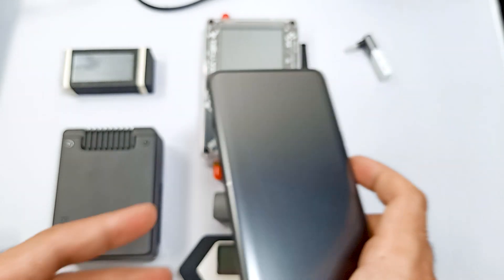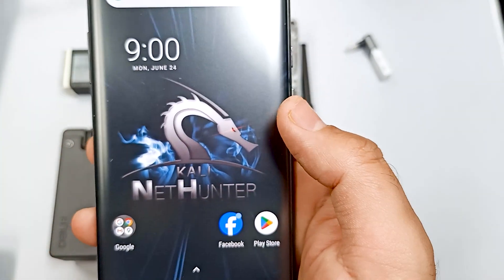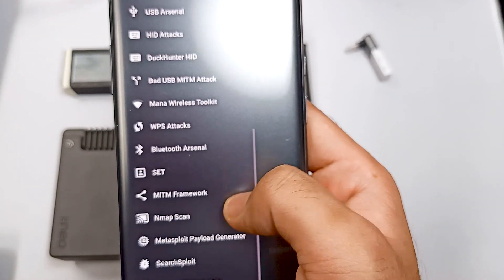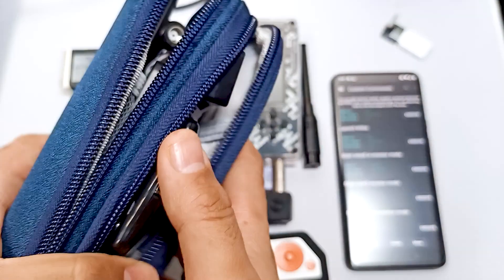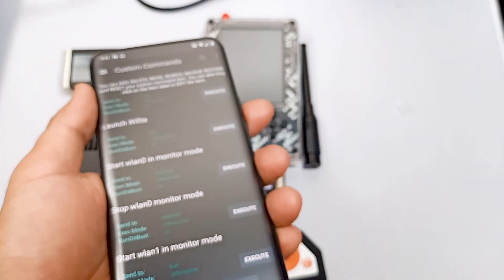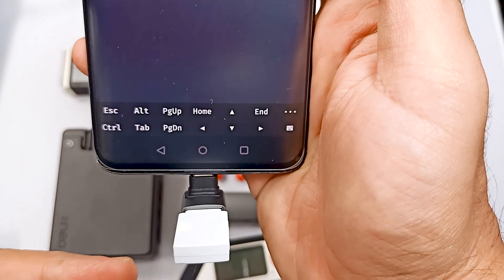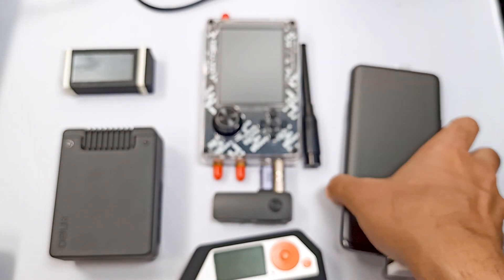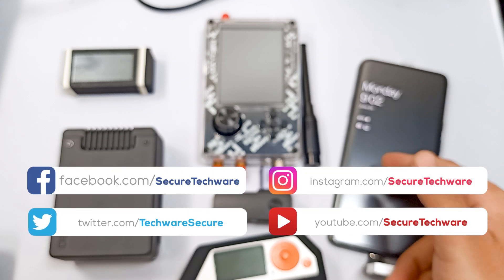Class-A Cyber Security Tools for 2024-2025: Expert Picks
Dive into the cutting-edge world of cyber security with our comprehensive guide to the top tools for 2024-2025! In this video, we explore a variety of powerful devices and software setups that are essential for any cyber security enthusiast or professional.